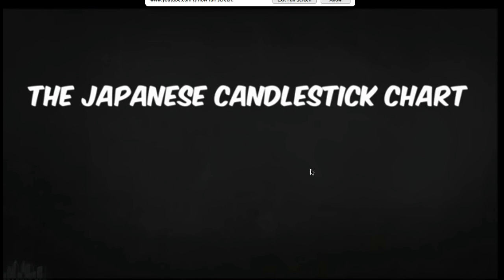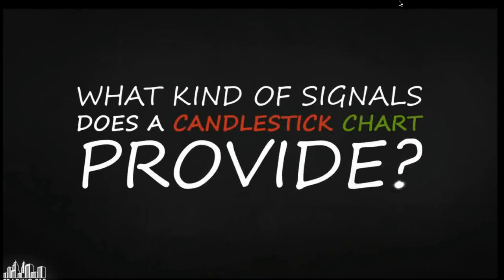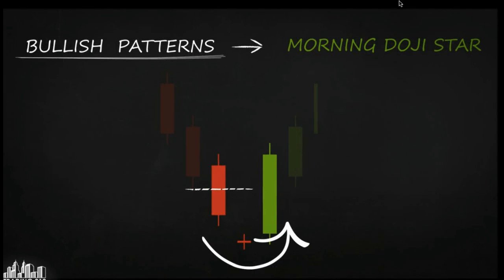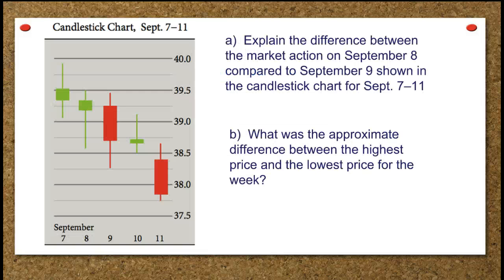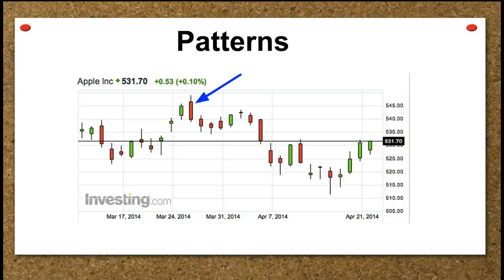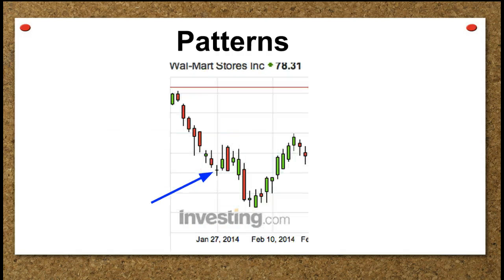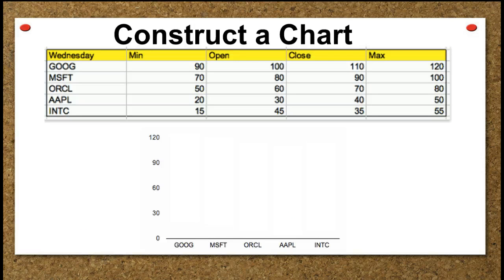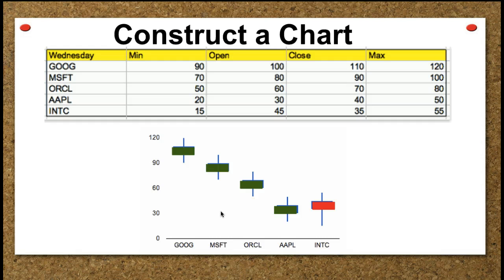Lesson 2 - Candlestick Charts